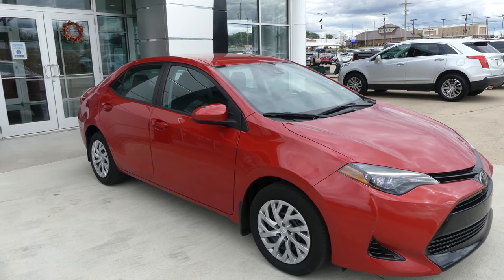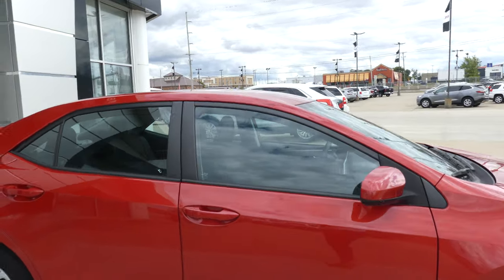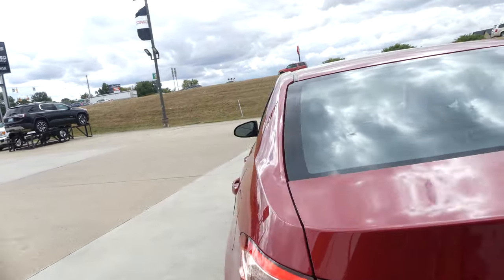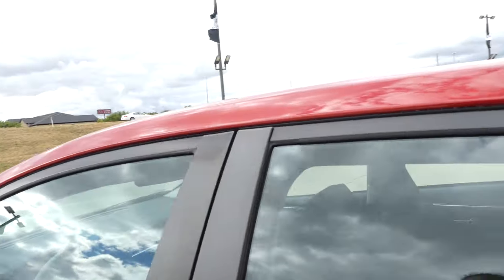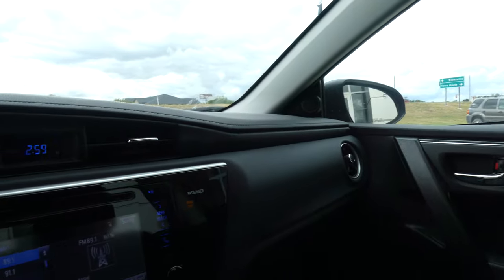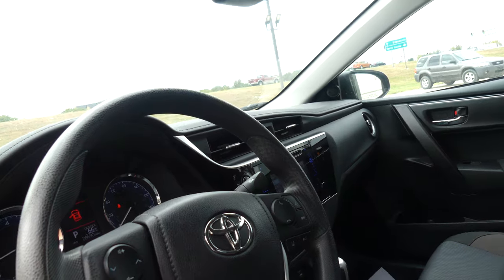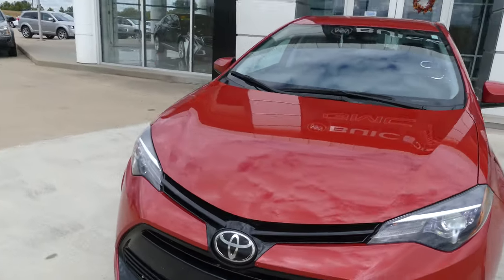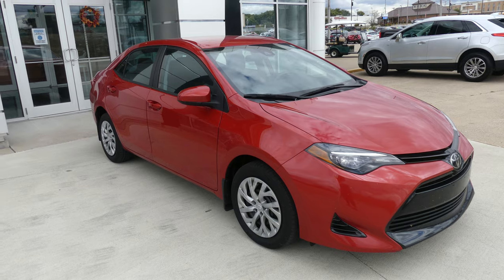[2017 Toyota Corolla] Walkaround/Overview - (Stock #24521)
We're open,
Monday-Friday 8AM-8PM
Saturday 8AM-5PM

-   626 Kimmell Road Vincennes IN 47591 US   -